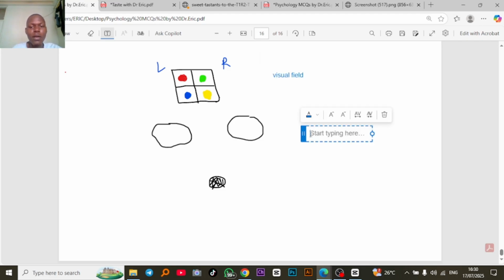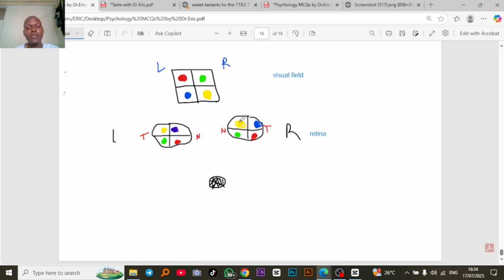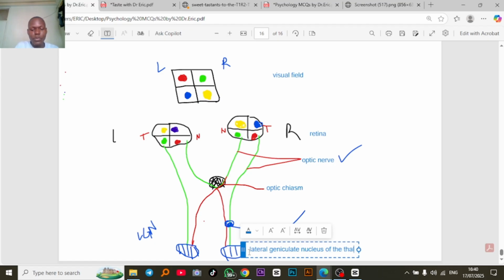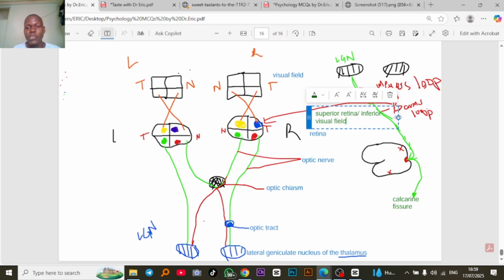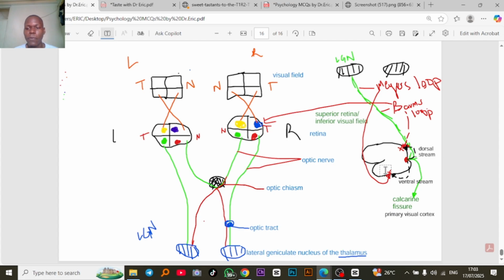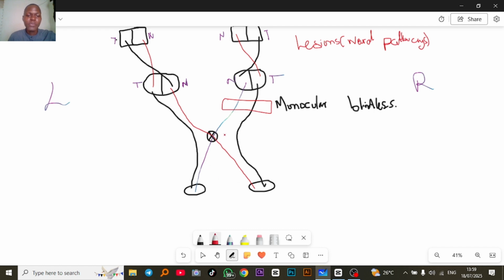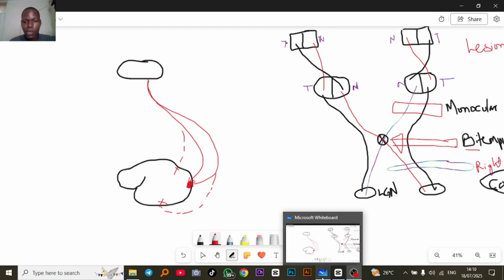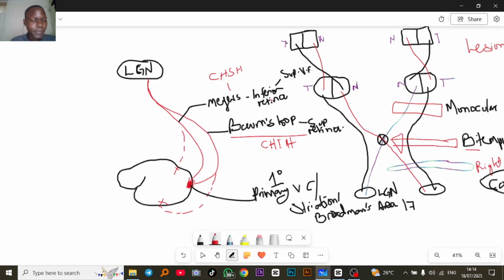Visual pathways & lesions-physiology of vision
optic nerve, chiasm, tracts, lateral geniculate nucleus, geniculocalcarine tracts/optic radiations, primary visual cortex; baum & meyer's loops: dorsal & ventral streams. Lesions like monocular blindness, bitemporal hemianopsia, contralateral homonymous hemianopsia